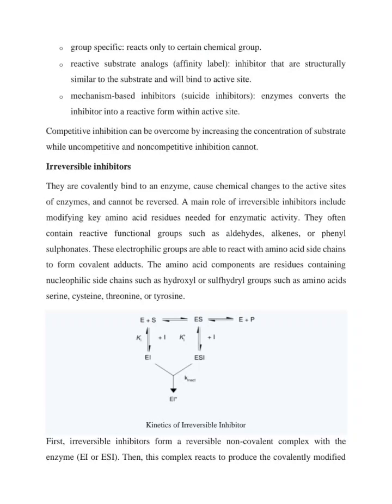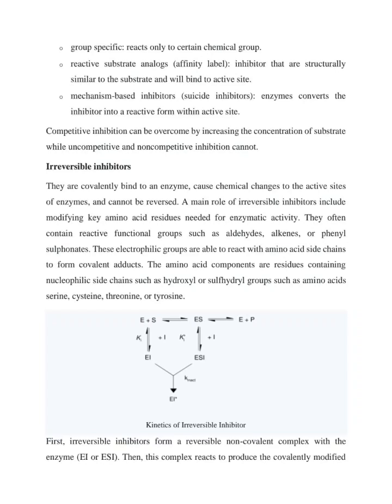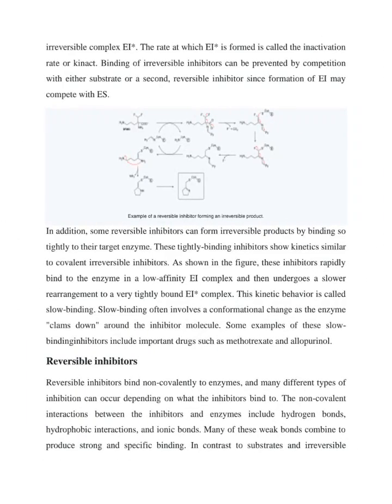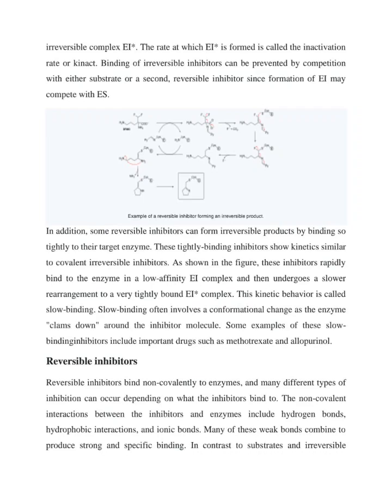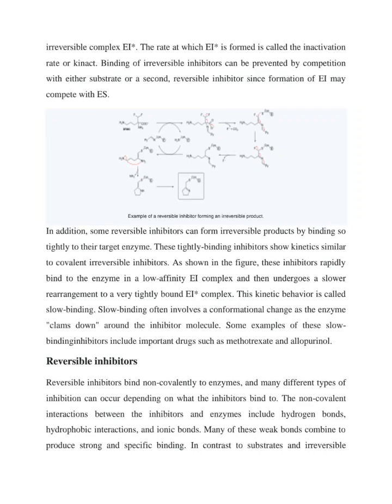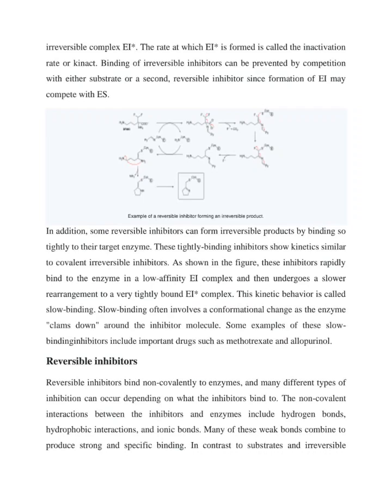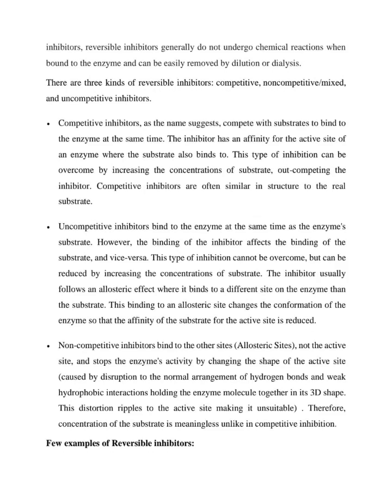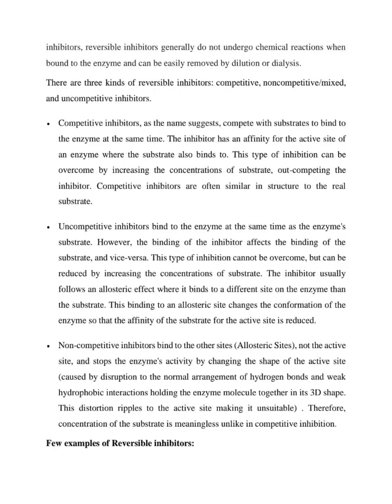Bio-organic Chemistry Part 6(M.Sc.Final)